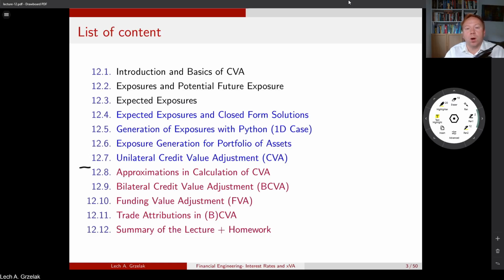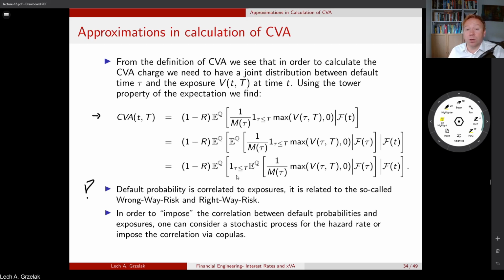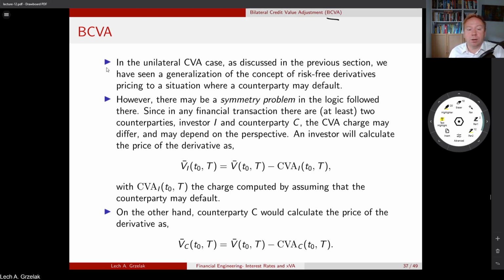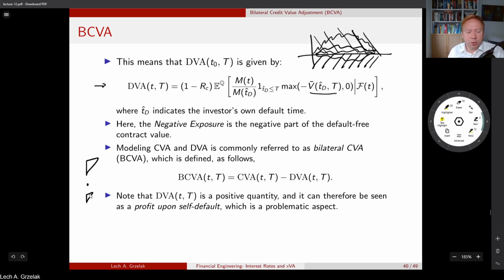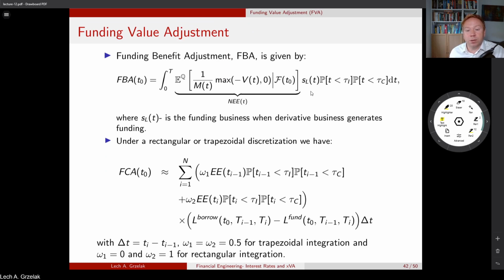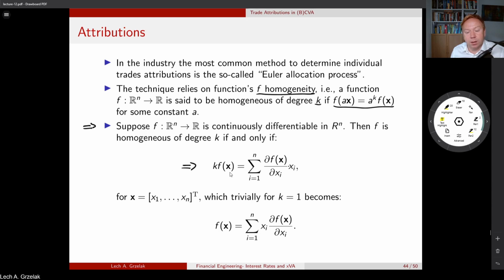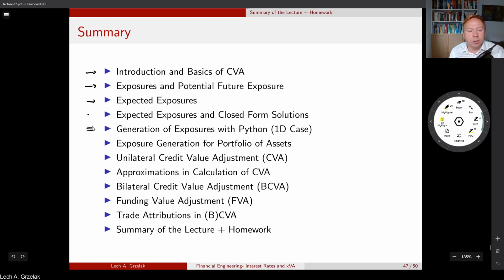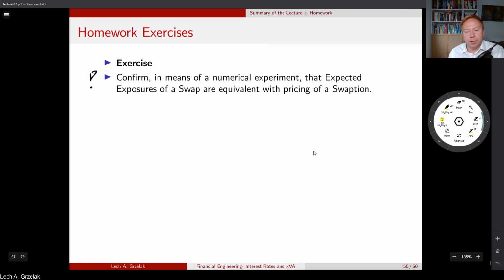Valuation Adjustments: xVA, CVA, FVA, BCVA (Lecture 12/14, part 3/3) | Financial Engineering Course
Lecture 12- part 3/3, Valuation Adjustments- xVA (CVA, BCVA and FVA)
This course is based on the book:
0:00 Introduction
3:41 Approximations in Calculation of CVA
13:12 Bilateral Credit Value Adjustment (BCVA)
23:48 Funding Value Adjustment (FVA)
31:13 Trade Attributions in (B)CVA
42:15 Summary of the Lecture + Homework